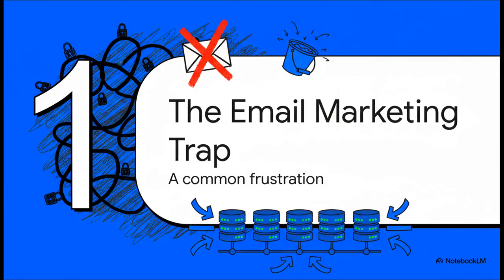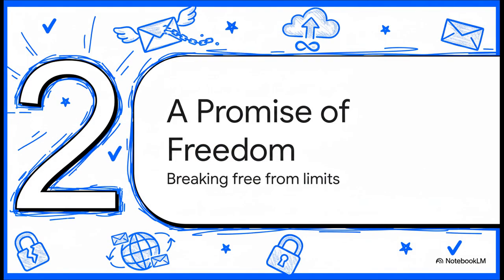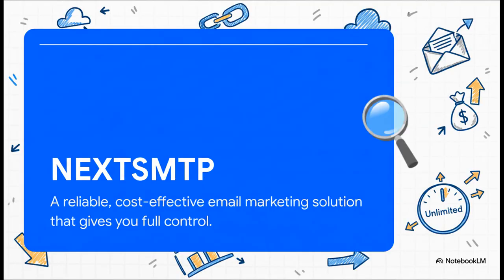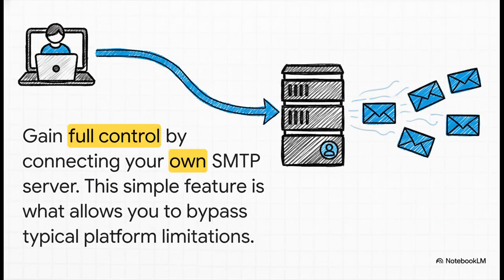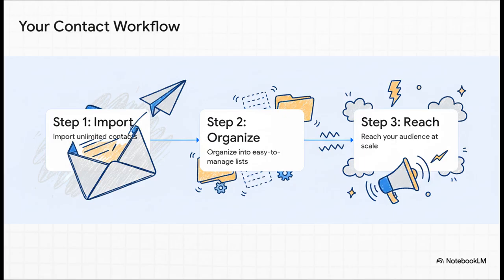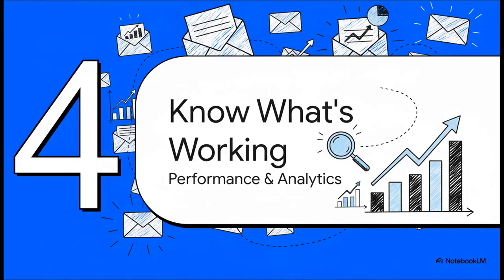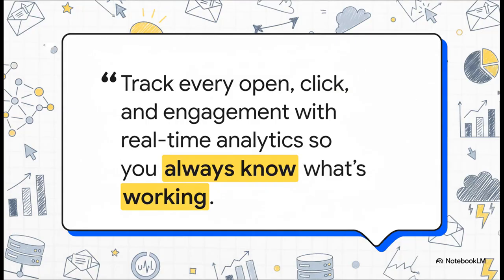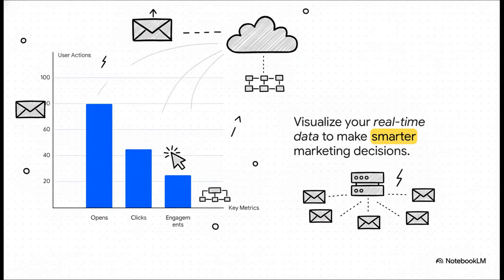Email marketing freedom — no limits, no monthly fees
NEXTSMTP – Professional Email Campaign System

Send unlimited emails and run unlimited campaigns without restrictions.
NEXTSMTP gives you full control — connect your own SMTP server and start sending right away.

Create beautiful email templates using the built-in HTML editor or keep it simple with plain text messages. Track every open, click, and engagement with detailed real-time analytics so you always know what’s working.

Import and manage unlimited contacts, organize your lists easily, and reach your audience at scale.
A reliable, cost-effective email marketing solution built for professionals who want results without monthly limits.